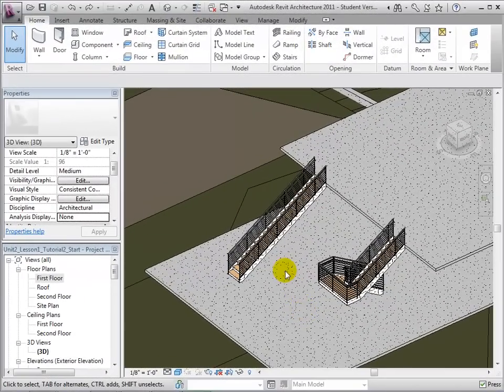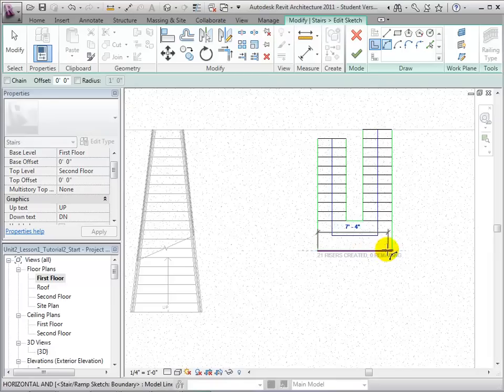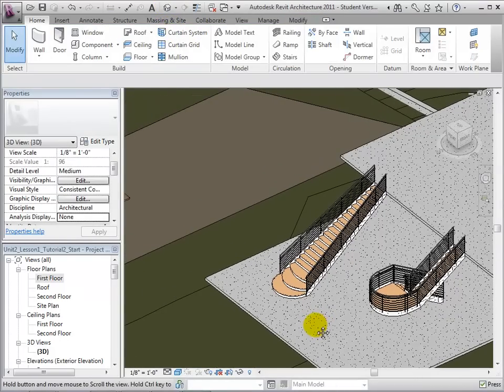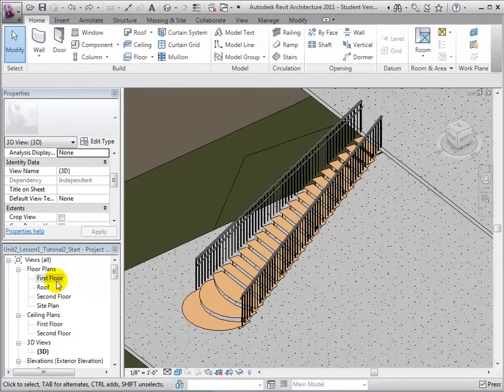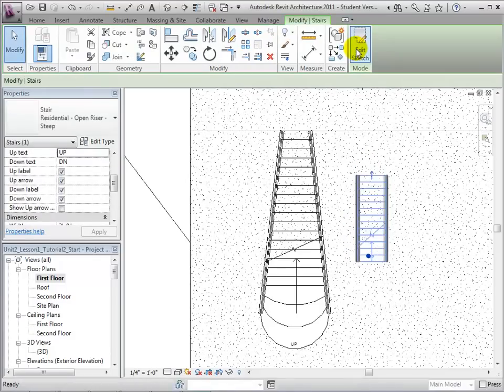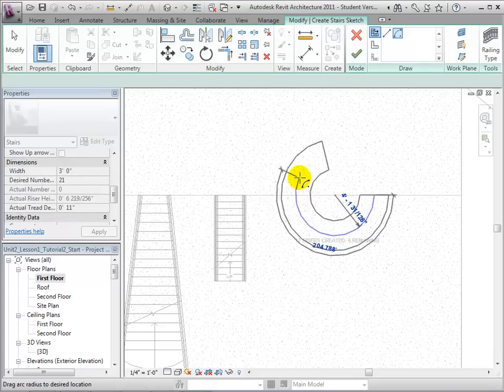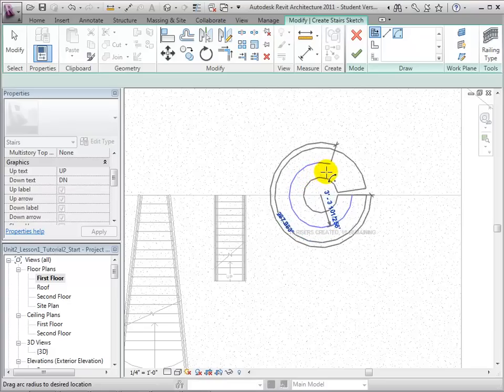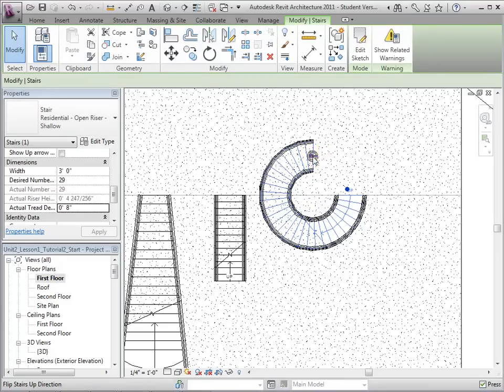Revit Architecture - Editing Stairs